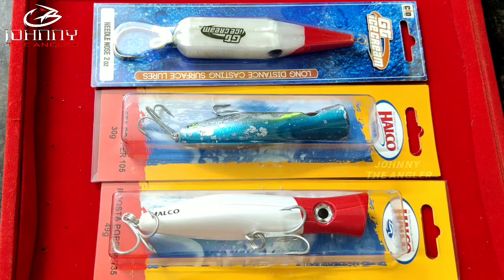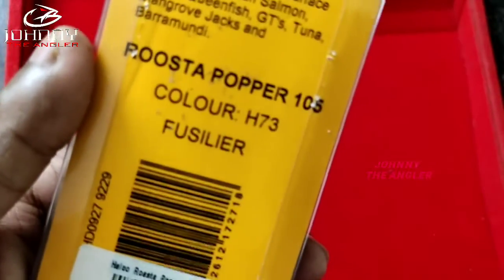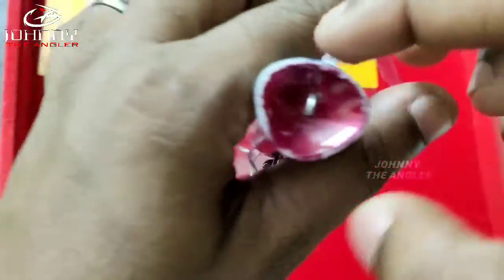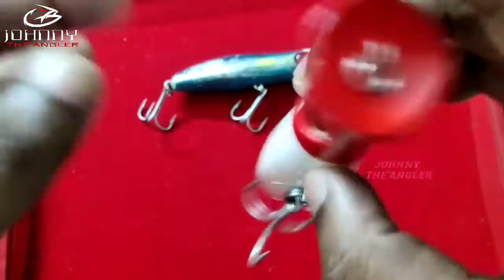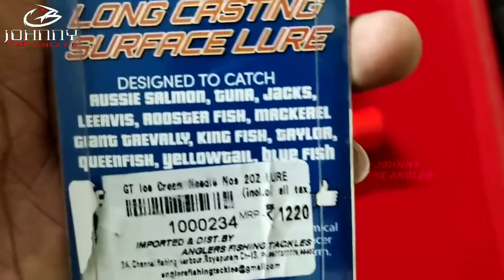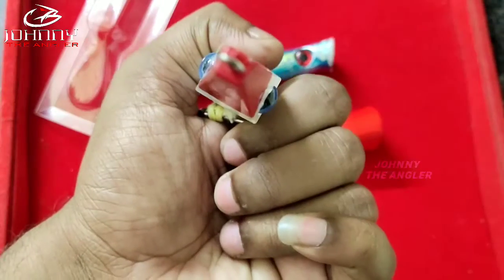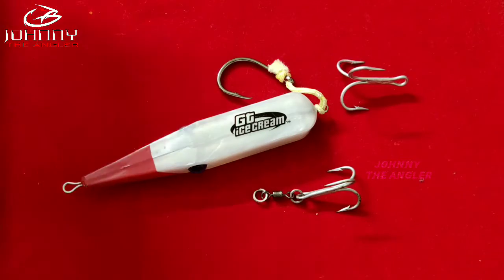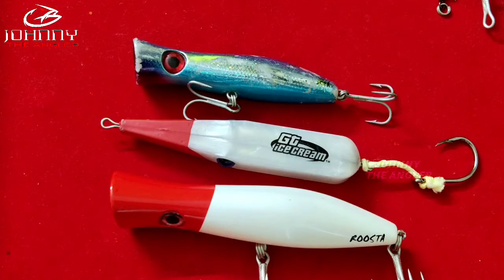Best Fishing Lure for GT GiantTrevally.. Halco Roosta Popper 105 - 135 vs GT IceCream 2oz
Best Fishing Lure for GT GiantTrevally.. Halco Roosta Popper 105 vs Halco Roosta Popper 135 vs GT IceCream 2oz .this lures can catches big GTs